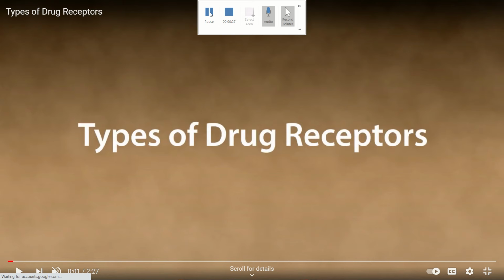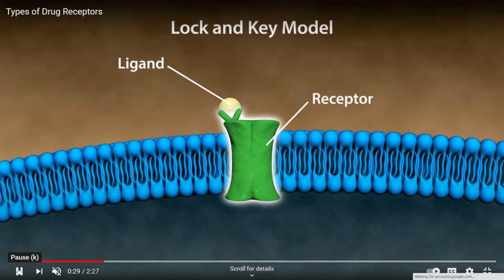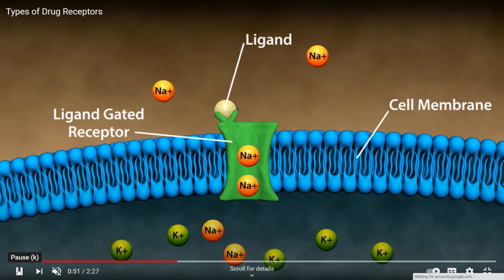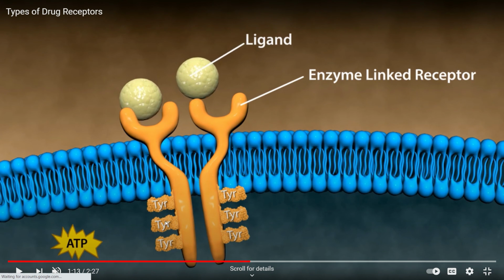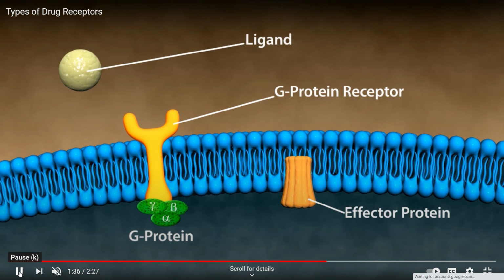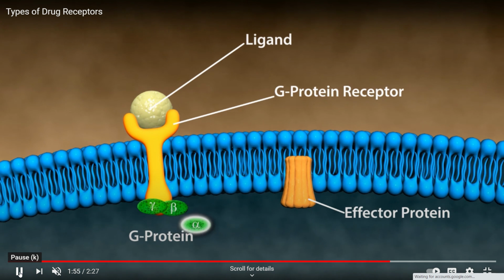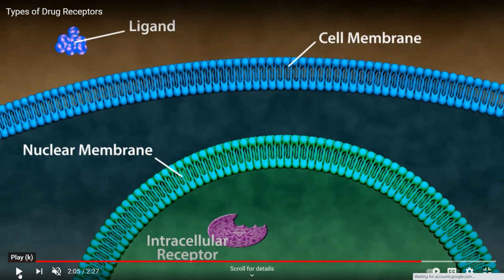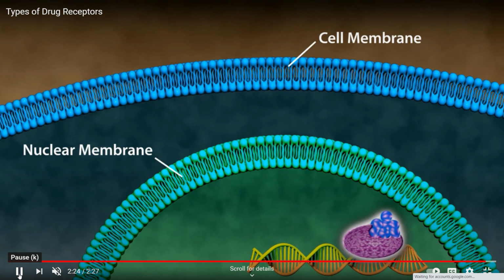PHARMACODYNAMICS PART III TYPESOF RECEPTORS